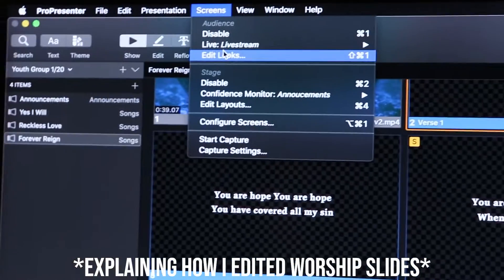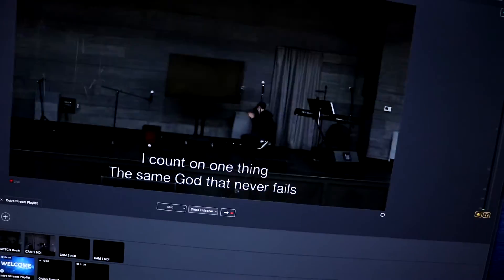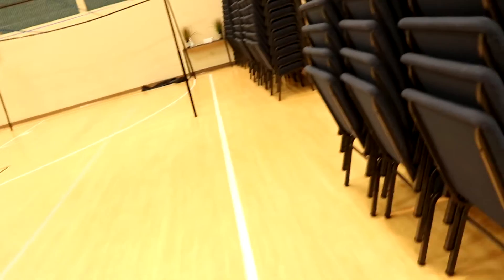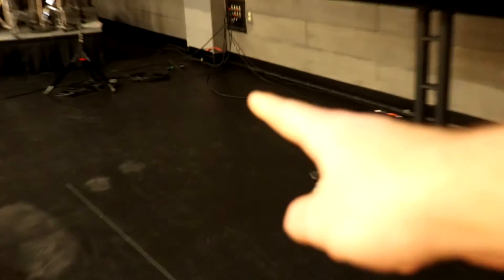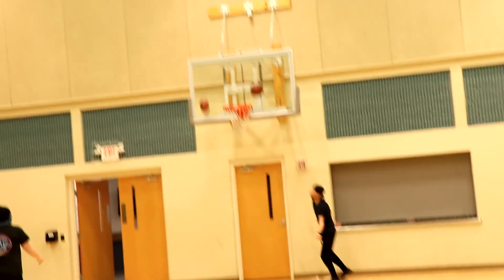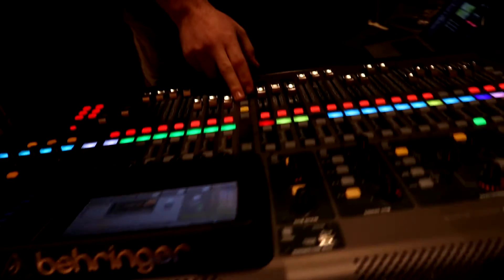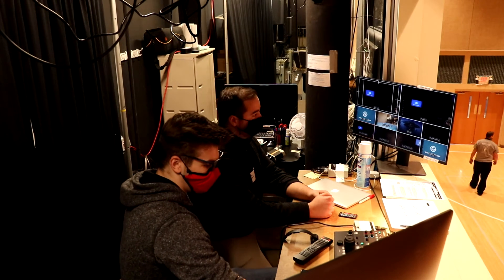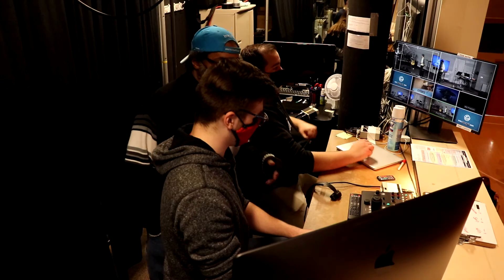2021 | Vlog #20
Sorry for the late video! Have been super busy!